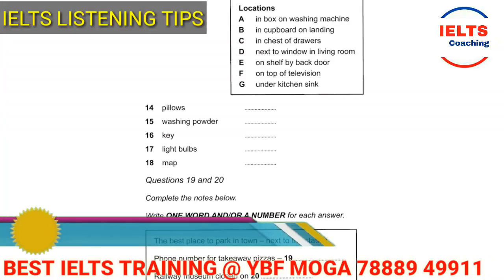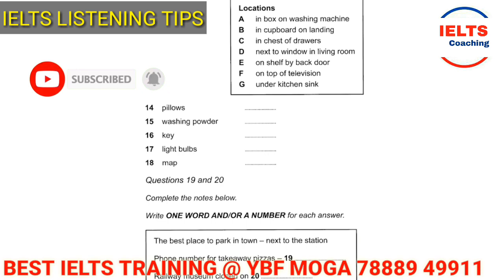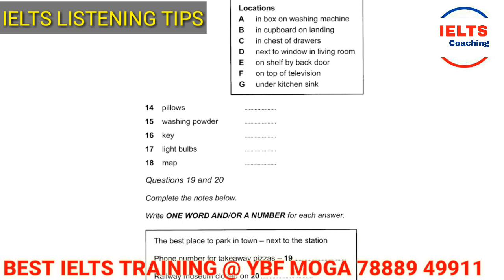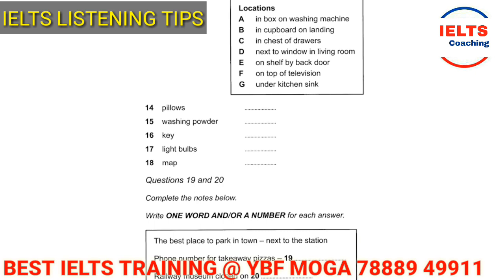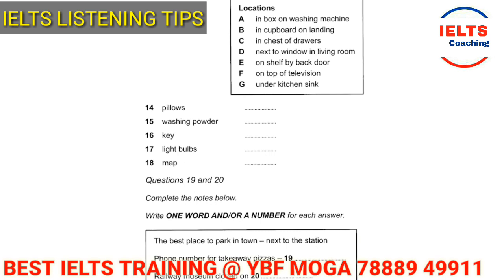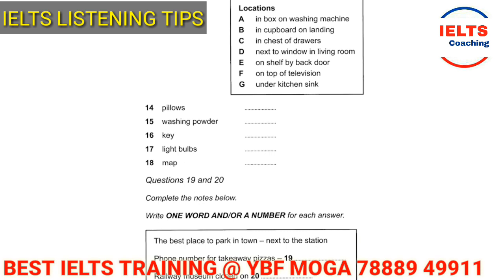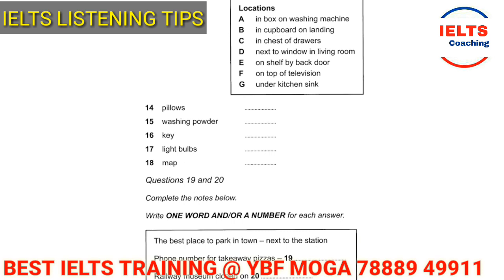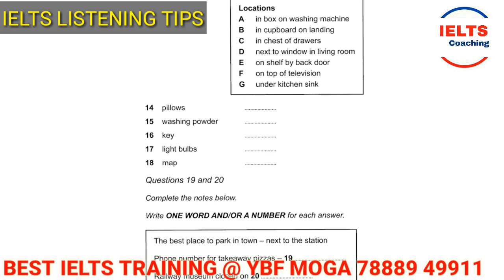Ielts Listening Matching Tips | Ielts Listening Sentence Completion Tricks| Ielts Band 8.0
Ielts listening Tips and Tricks is the video that is extremely helpful for students who are looking for high scores in the ielts Listening exam. This video guides students with some effective and tested and tried Tips and tricks that can bring a massive improvement in your ielts listening score. If you are looking for at least 1 to 2 bands jump in the IELTS listening test then you MUST WATCH this video till the end as this video will help you to understand easy ways to deal with different types of IELTS listening test questions type suck as Listening Fill ups, Listening tables, Listening Matching, Listening MCQs, Listening Maps and others without facing any difficulty.

Your bright Future(YBF) the ielts education Centre Moga intends to help students in the preparation of the their IELTS exam. Students can take help of our videos on our channel IELTS coaching and watch helpful videos related to all modules of ielts exam such as IELTS listening, IELTS Reading, IELTS Writing, and IELTS Speaking espcially preparing new and latest Cue cards.

YBF IELTS moga also offers regular IElts training at Your Bright Future IELTS Institute Moga

Address Opp Nachhatar Singh Bhawan
Chakki Wali Gali, Beside Bus Stand
Moga, Punjab, India.

For Best IELTS Online and Offline training From Mr. Ramandeep Singh IELTS expert students can contact on provided numbers and can take our services to achieve best results in IELTS exam.

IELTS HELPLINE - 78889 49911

Feel Free to Wsapp on 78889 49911